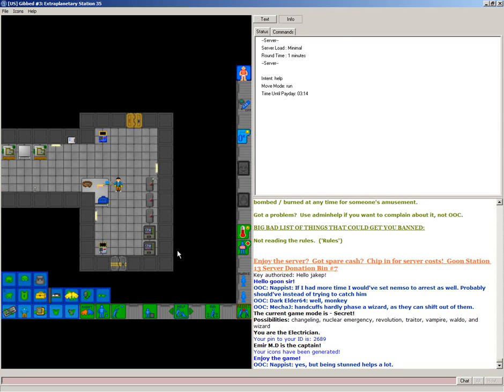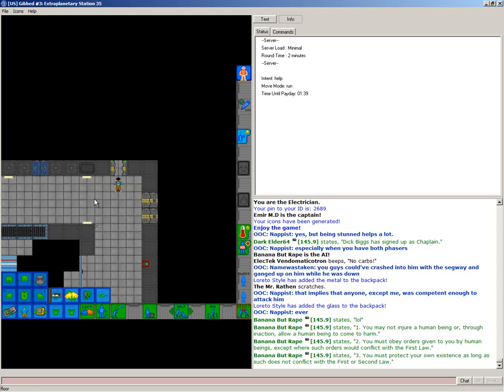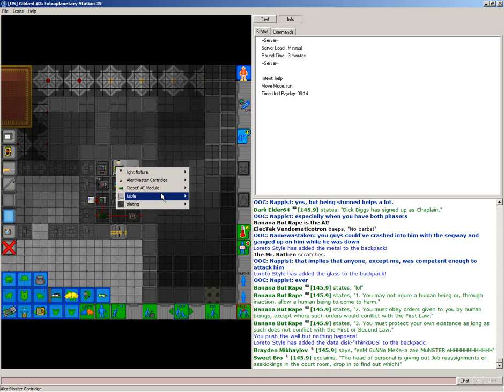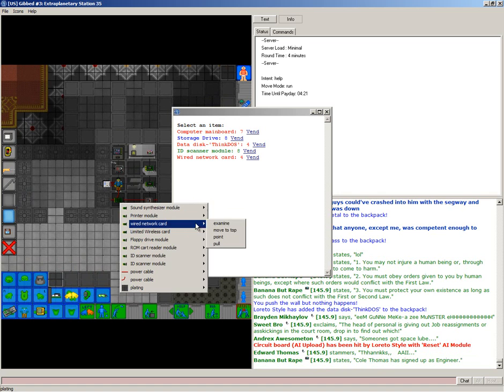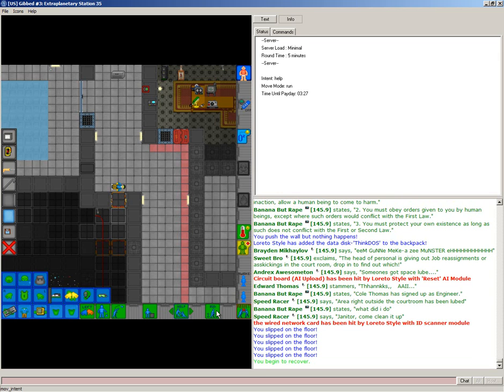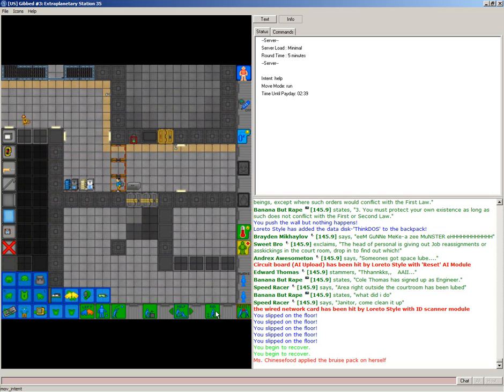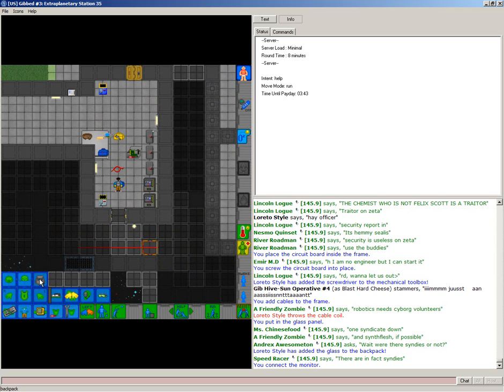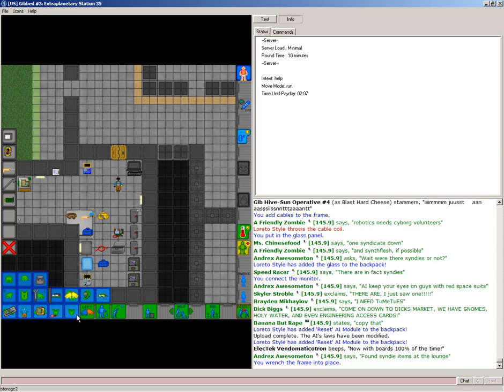Let's Play Space Station 13 47- Building Computers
In this video I show you how to build simple computers, and more advanced computers.